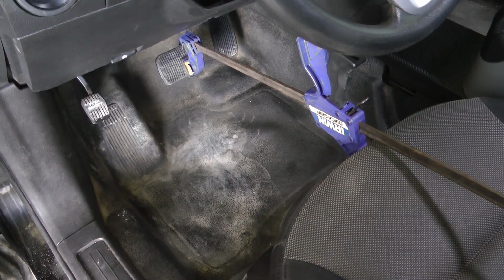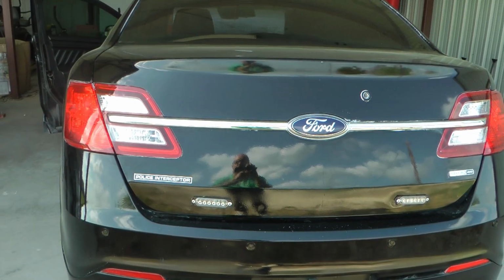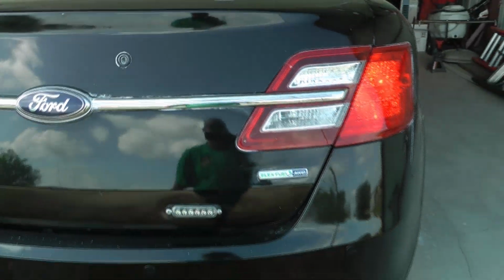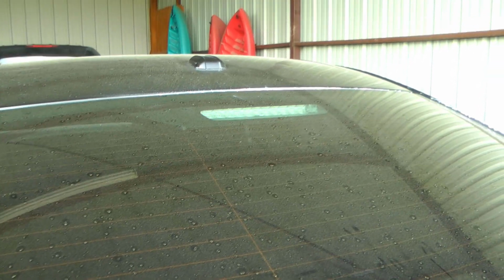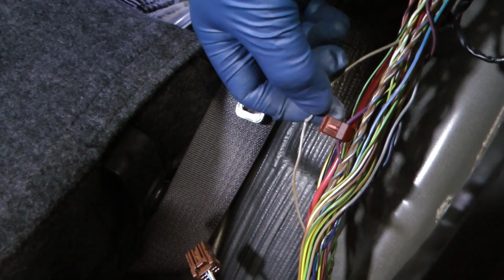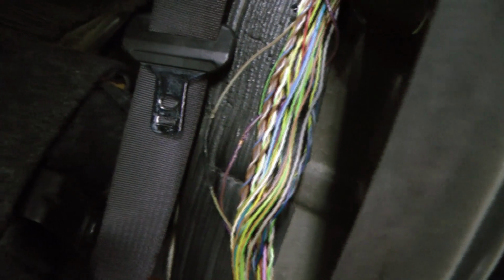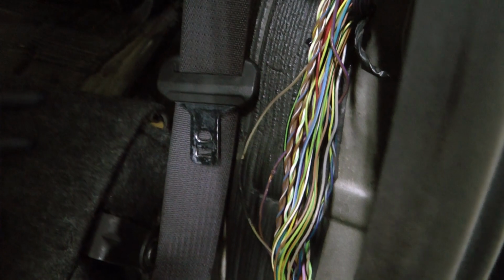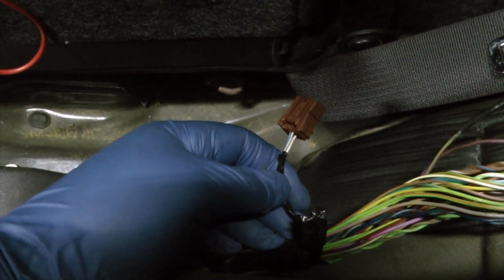HELP! Ford Taurus Police Interceptor Sedan brake lights not working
My 2014 3.7L AWD Ford "Taurus" Police Interceptor Sedan has another weird problem... the brake lights (driver & passenger side) do not work.  The 3rd "high mounted" brake light works fine.  It's not the bulbs as they all work fine when operating as parking lights, turn signals, and hazard lights, and they also come on when I hook the 3rd brake light to them, but unfortunately doing so makes the turn signals and hazards not function properly.

Anyone know where they might have cut these wires it would be greatly helpful.  Thank you in advance!

0:00 2014 Ford Police Interceptor Sedan 3.7L AWD
0:13 brake pedal pressed only 3rd brake light working
0:33 parking lights, turn signals, and hazards all work
1:40 fascinating find under the rear seat trim
2:09 I found the brake light power wires
2:43 my commentary  LOL
4:06 my workaround isn't a permanent solution
4:44 what is this hidden connector
5:11 where do they normally cut the brake light wires